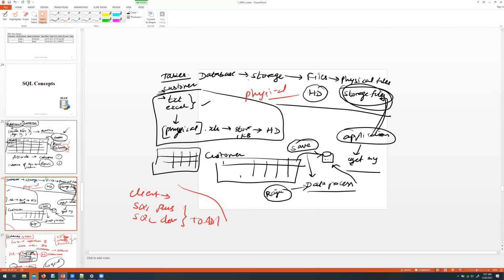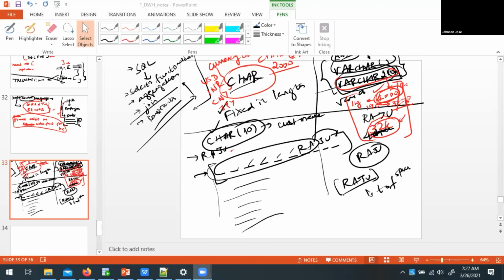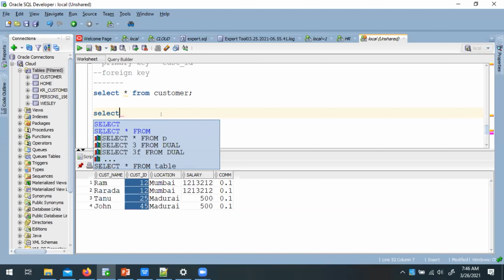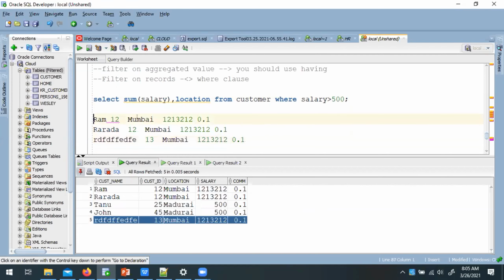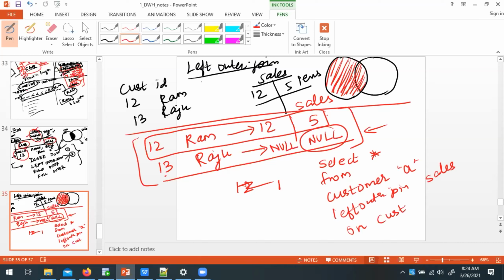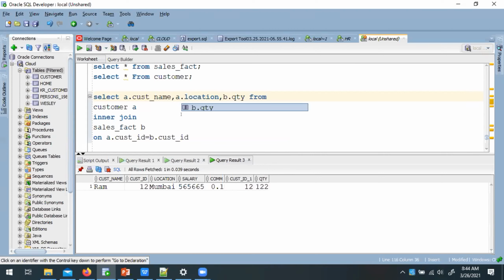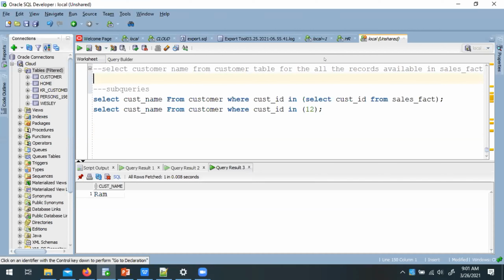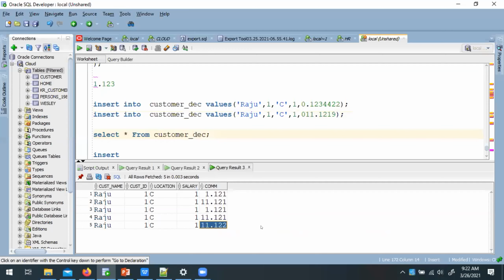WD26 DAY5 SQL 26032021